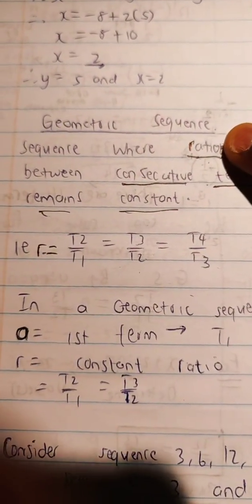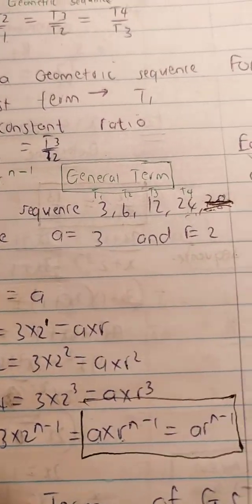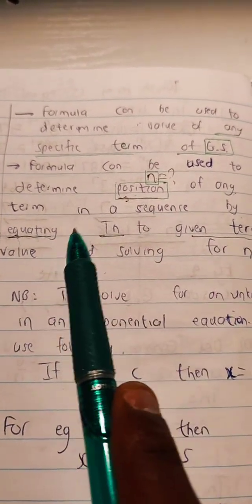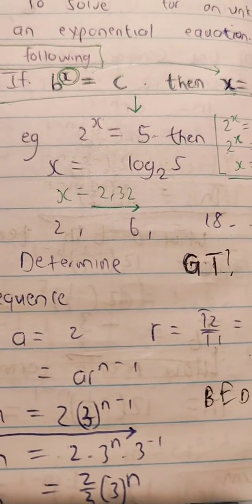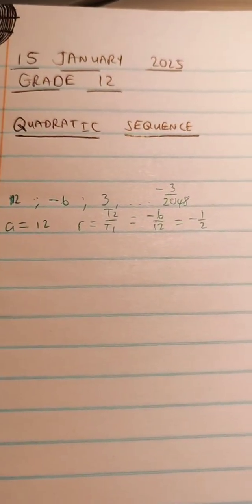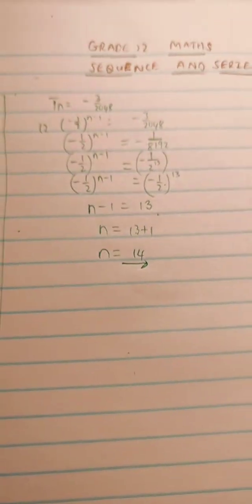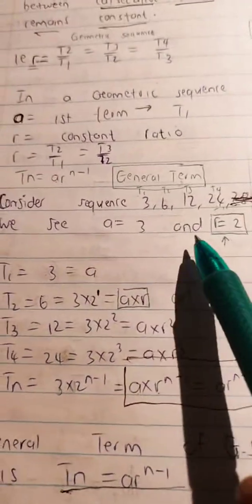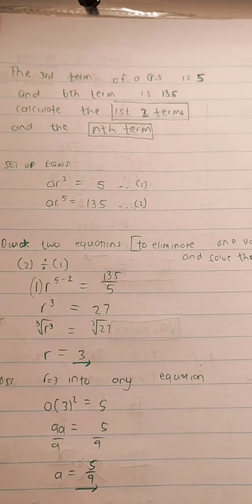Grade 12 Geometric Sequence |Part 1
We Define a  Geometric Sequence, Give the General Term, Figure out how to write a term in terms of a and r and look a few examples of how to find the General Term,  find the value of the term, find the the position of a given term.  We close it off by finding nth term by setting up simultaneous equations